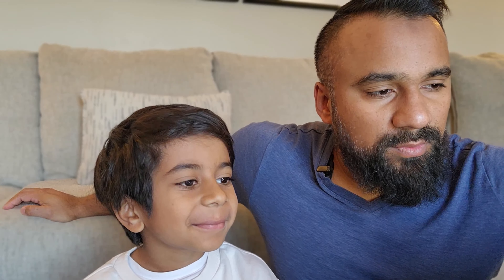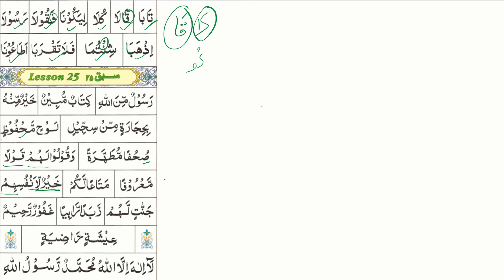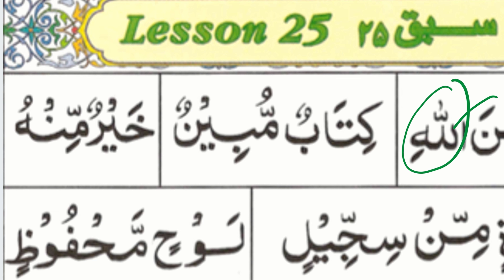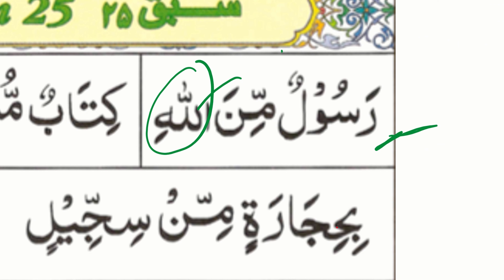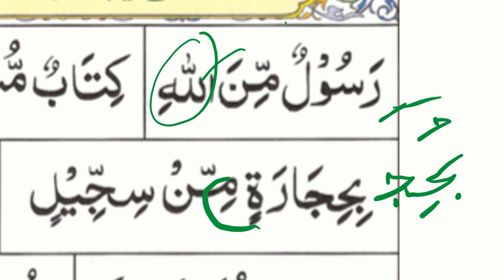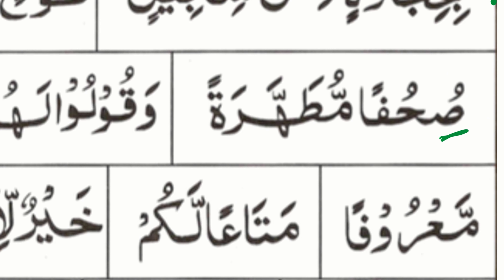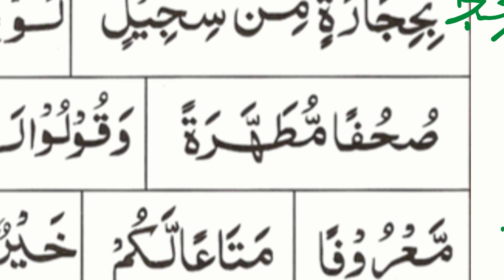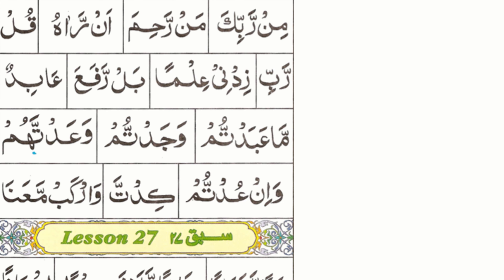Learn To Read Quran - Arabic Alphabets | Lesson 47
In this video series, you will learn the Arabic alphabet with my son Ehsan. We will teach you the alphabet using simple steps. We will start from learning the basic Arabic alphabets and by the end of the course, we'll be learning how to read the Holy Quran.

🕌 Self-Study Islam Crash Course
The self-study Islam crash course will serve as your guide on your journey to get closer to your creator and grasp a solid foundation of the teachings of Islam.

If you're a newly practicing Muslim or a recent convert to Islam, we highly recommend this course. Check out

MY FREE ISLAMIC BOOKS AND LECTURES APP
🎧Salam Audio

YOUTH CAMPS I ORGANIZE
⛺Camp Salam

My goal through this channel is to empower Muslims, especially our youth with strategies and tools to mastering and living life fully; everything from how to be motivated, change your mindset, being healthy and physically fit, being happy and productive, time management, cultivating relationships, spirituality, and much more! I strive to be a STRONG BELIEVER in making continual progress in each area of his life, to have lasting growth and a strong relationship with Allah.

In a nutshell, I have mastered the  🎨 art of explaining Islam to people of different faiths and Muslims at different levels of Islam.

When I started practicing, there wasn't a structured, easy-to-understand source that can teach me the basics. Most of the sources went over my head as it was either written in very bad English or sounded like my 10th grade Shakespeare class.

My goal is to take the topic of Islam, which is the way of life, easy for people to understand and apply in their lives.✔️